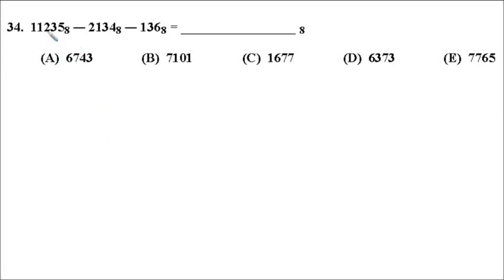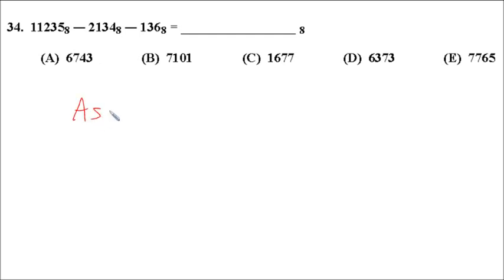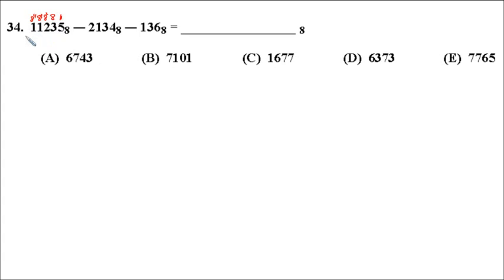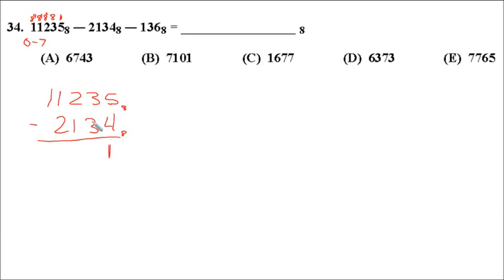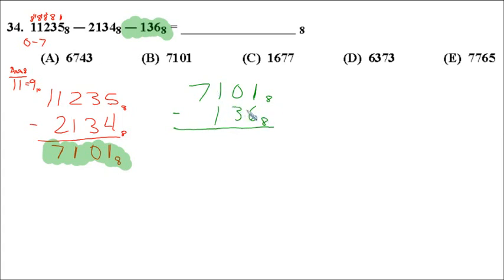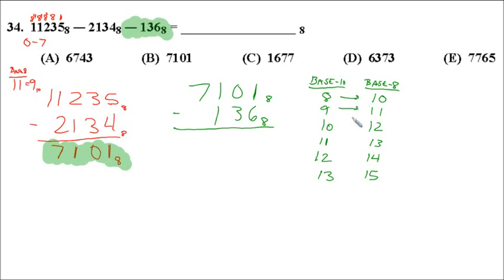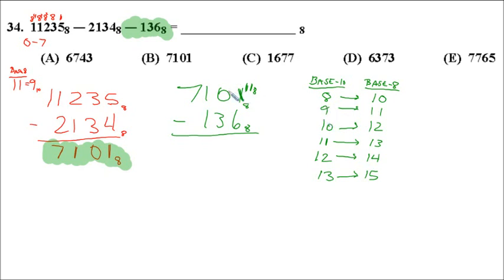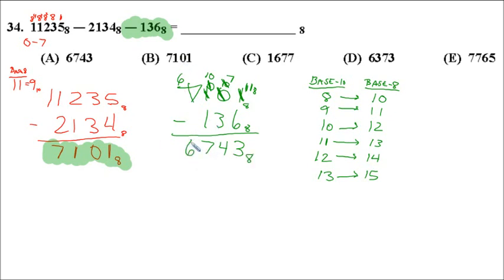UIL Math 2012B: Pt. 4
Selected problems from the 2012 U.I.L Invitational B Mathematics Contest.  Here, we see a problem with the consecutive subtraction of three numbers in base-8 (also called "octal").  The associative property is reviewed, as well as borrowing digits in different bases.  All material is authored by UIL, and has been reproduced here for instructional and educational coaching purposes only.